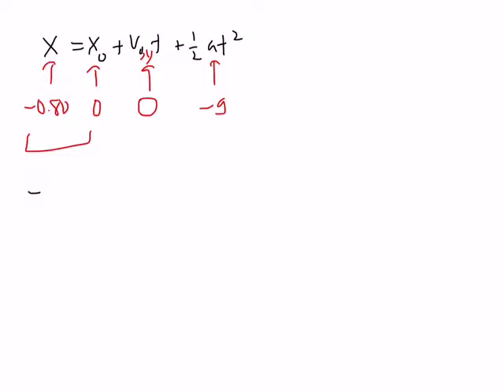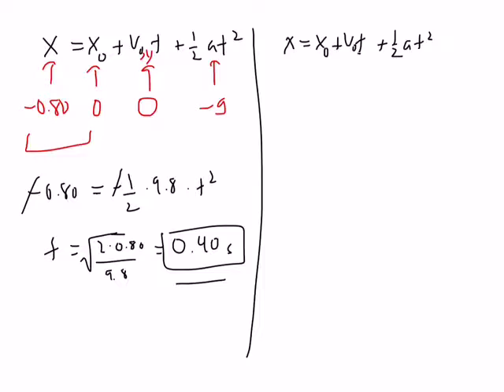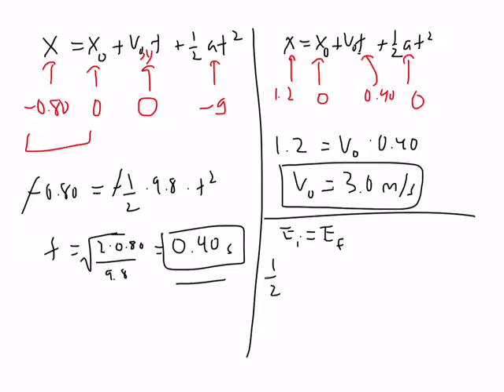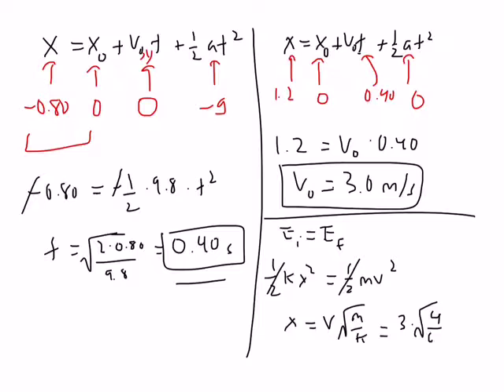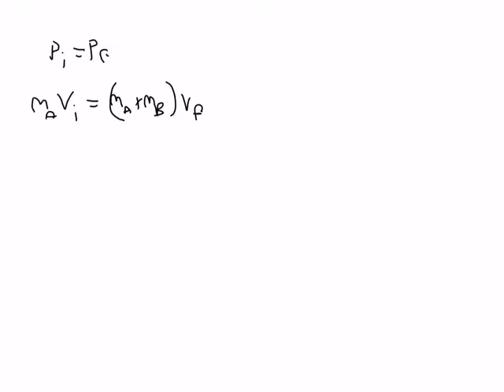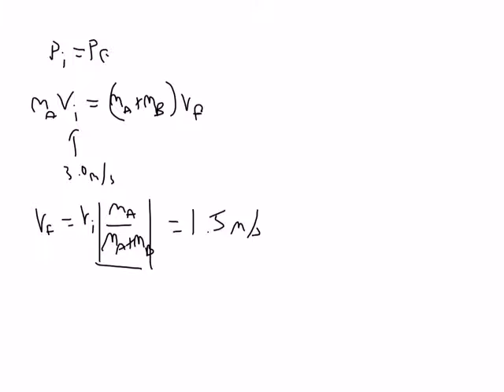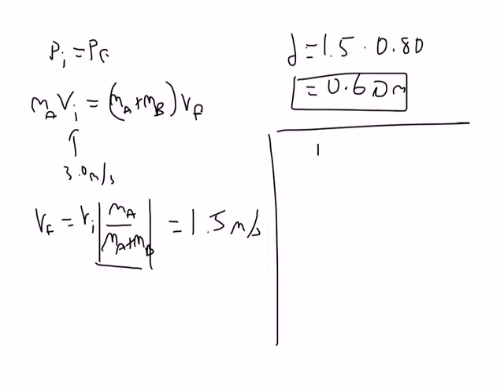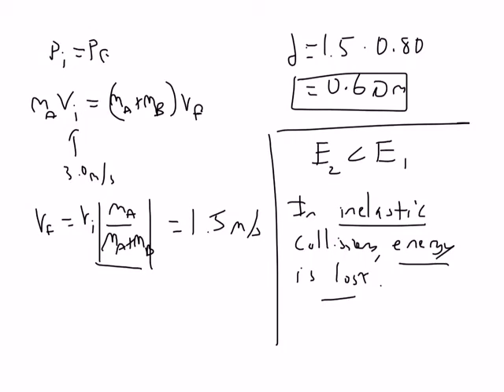AP Physics B 2010 Free Response #1